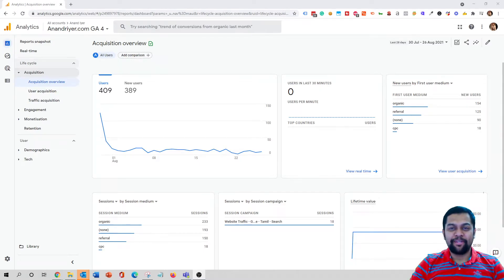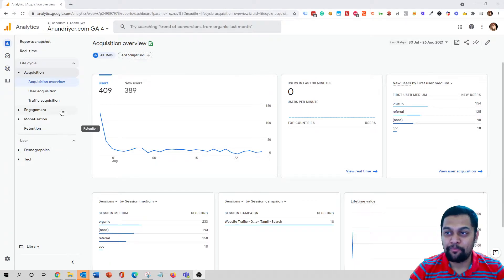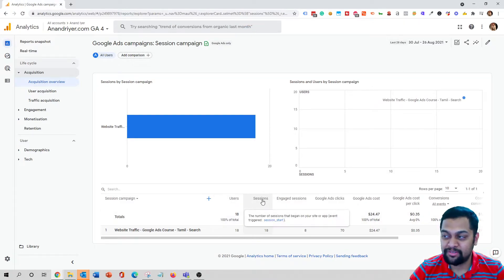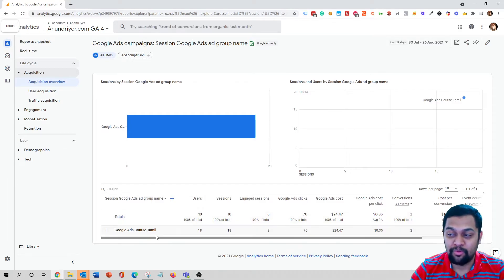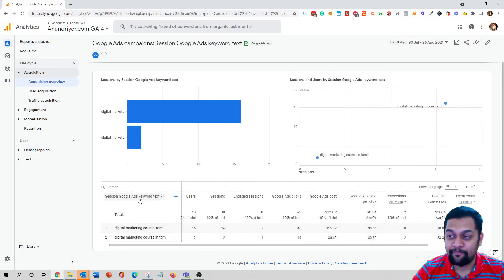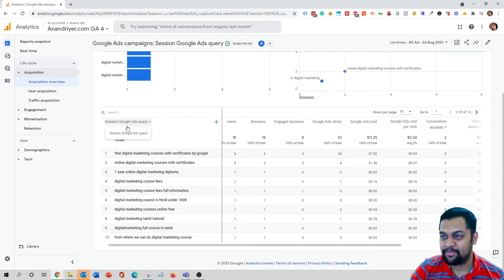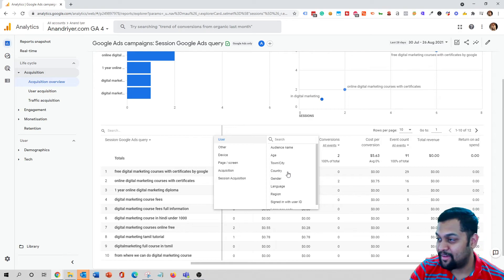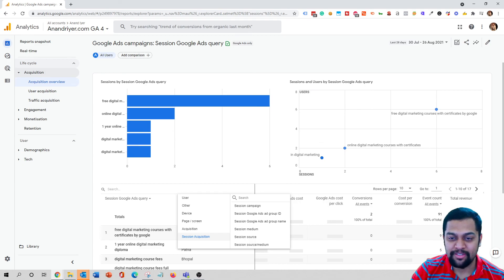How to Analyze Google Ads Campaign Performance In GA4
In this video i will explain how to analyze your Google Ads campaign performance in Google Analytics 4.

Analyze Google Ads keywords, traffic, conversions, page views and much more in your Google Analytics 4 account.

Integrate your Google Analytics account with Google Ads account to get all the Google Ads data and campaign performance insights.